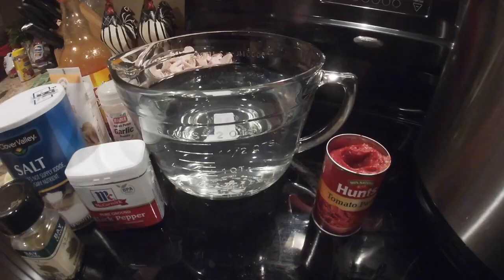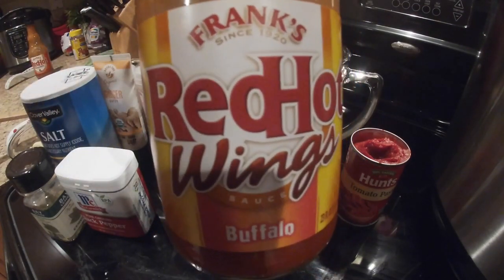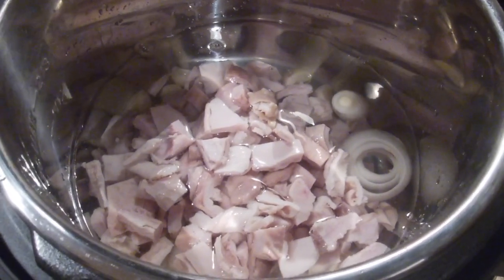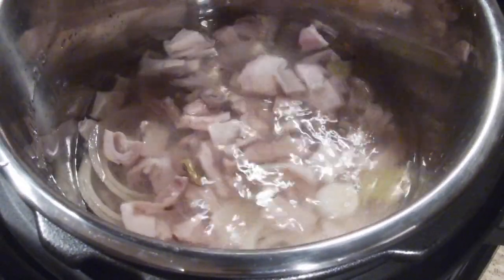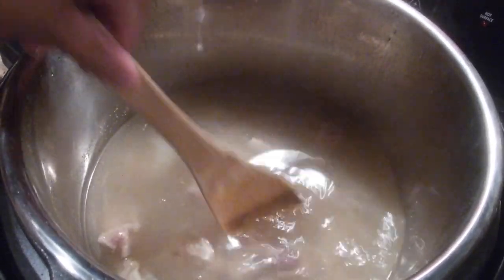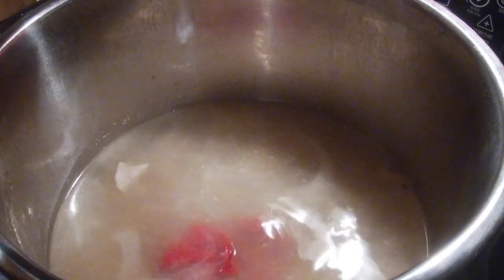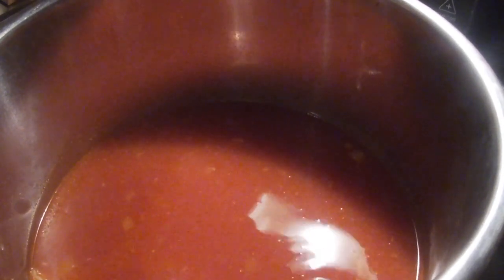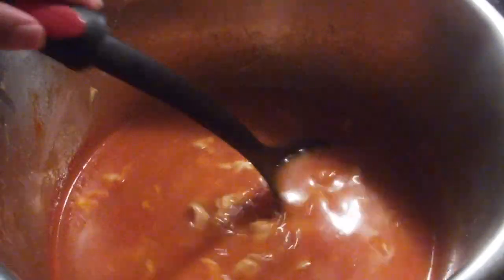How to cook Hog Maw for Chitterlings or Souse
Quick and easy instant pot hog maw for chitterlings or souse.